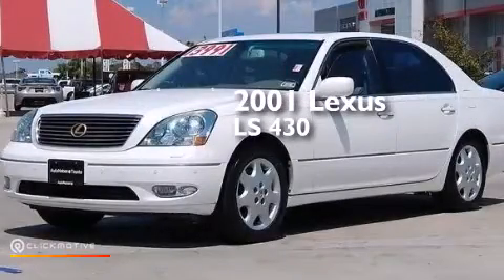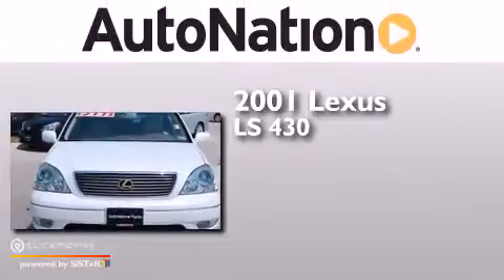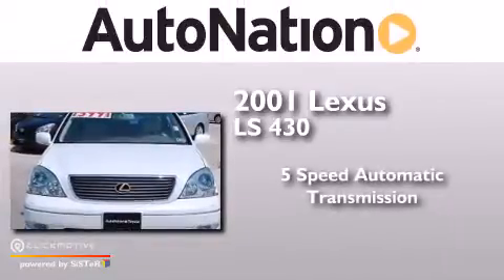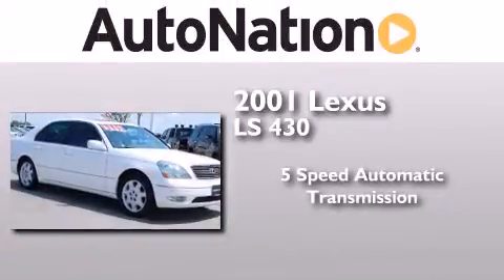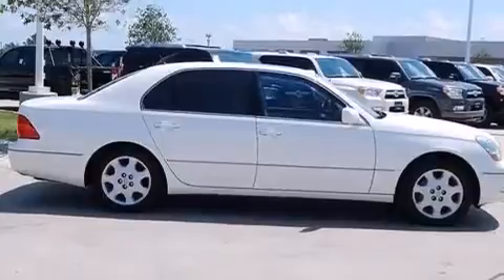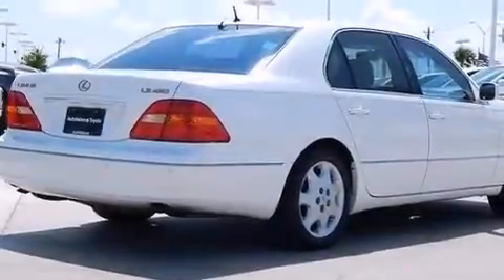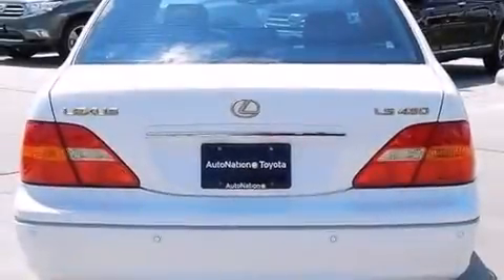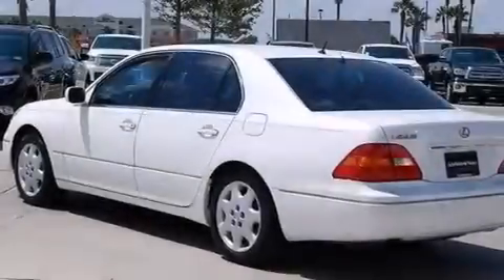2001 Lexus LS 430 The Woodlands TX 77384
We have been honored to serve the The Woodlands TX area , we promise that your experience at our dealership will exceed your expectations ! Year : 2001 Make : Lexus Model : LS 430 Engine : Gas V8 4.3/262 Trans . : Automatic Exterior : Crystal White Miles : 95,800 Interior : Tan BMW MINI Houston Woodlands 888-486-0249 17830 Interstate 45 South The Woodlands , TX 77384